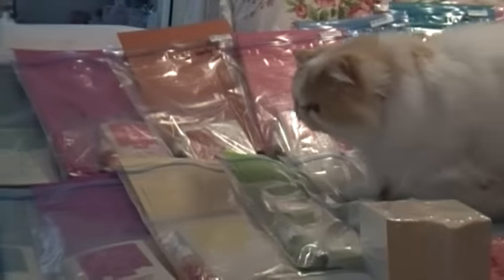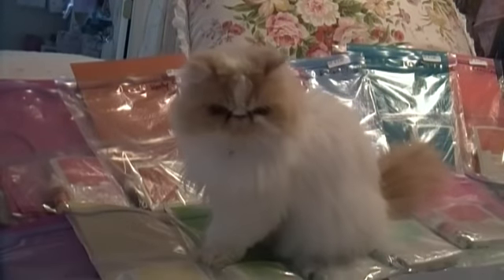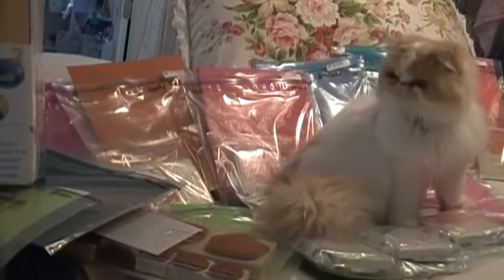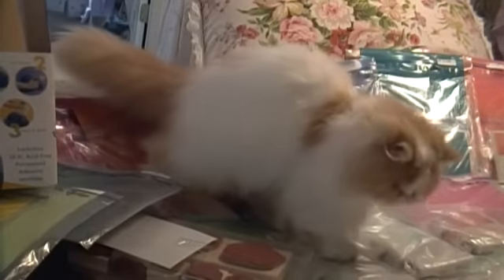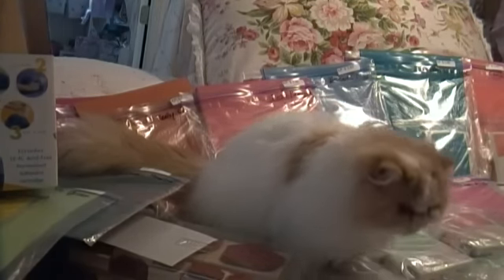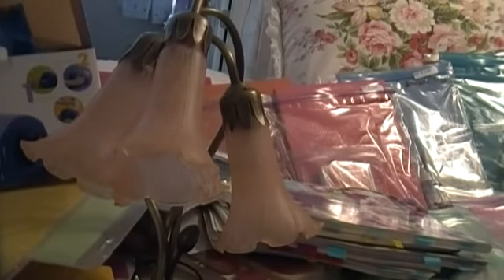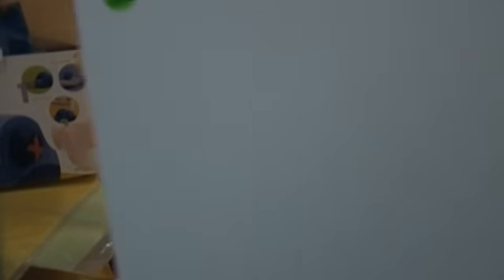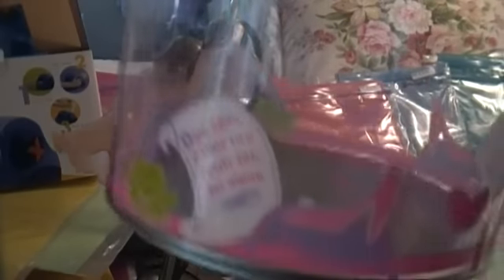Stampin Up Haul & Michael's-1/1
Stampin up ink pads, re inkers and papers for an incredible steal! Call the police as this was robbery!